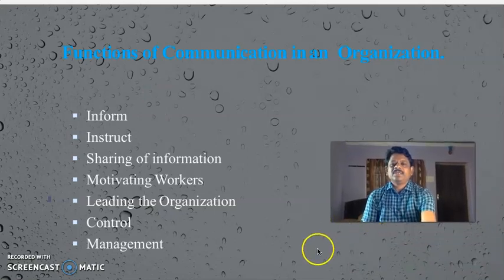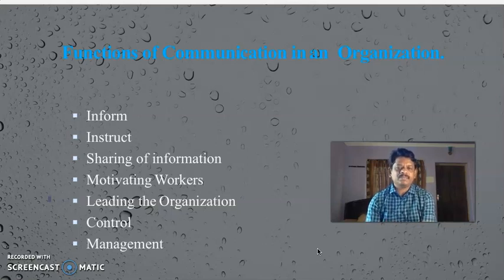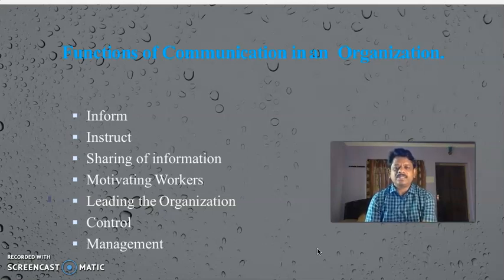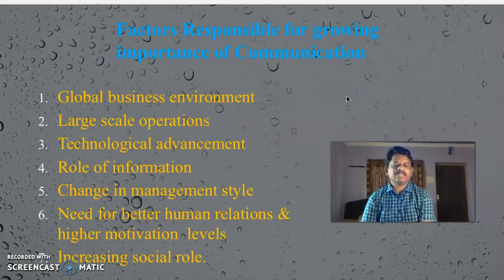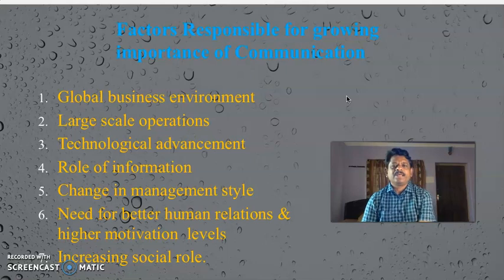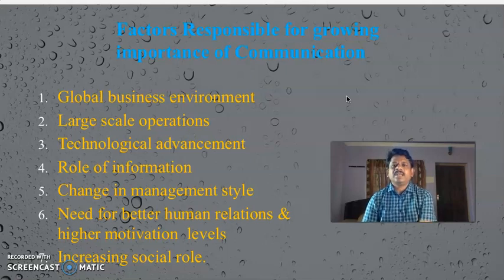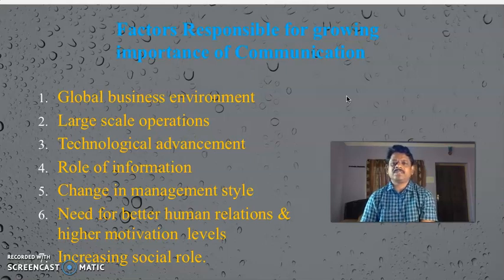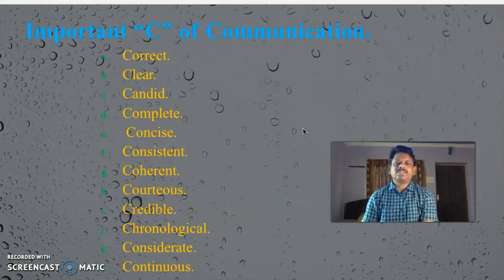MPOB Video 38 Features of Communication